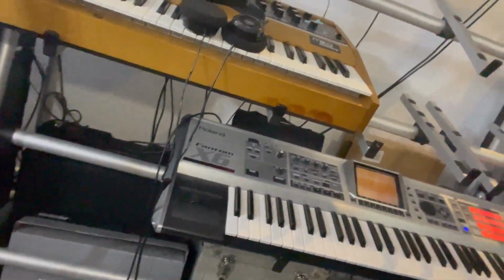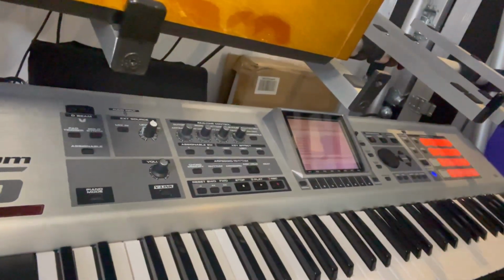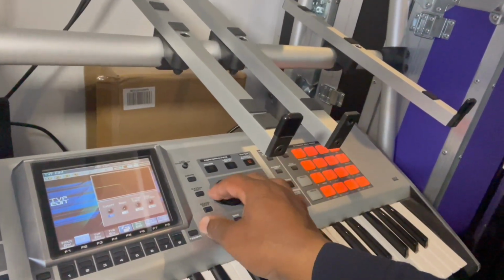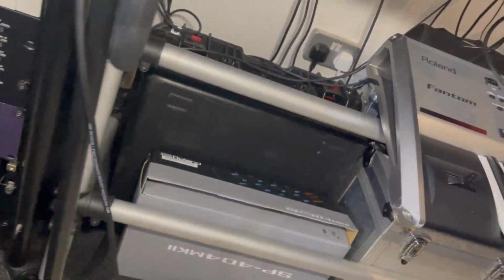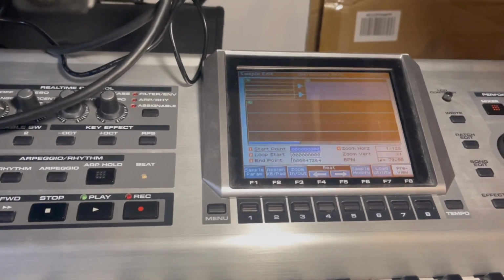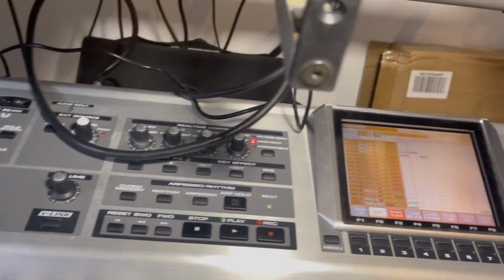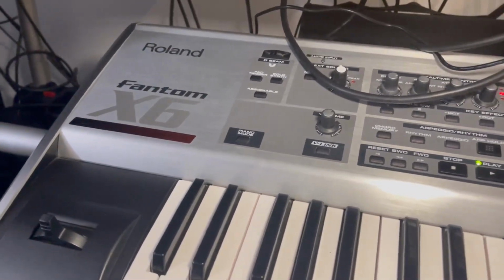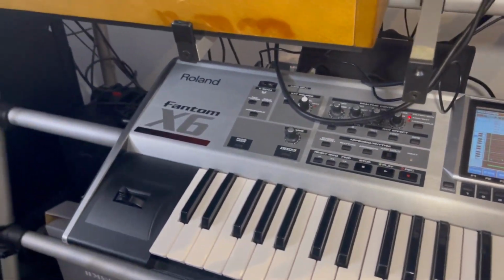Mindlab Studio5 Roland Fantom X6 Making a beat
Tech | Record Label | Studio | Management.

Out Now! Harry Mindgame - Searching (Mixes)

GET YOUR SONGS MIXED & MASTERED